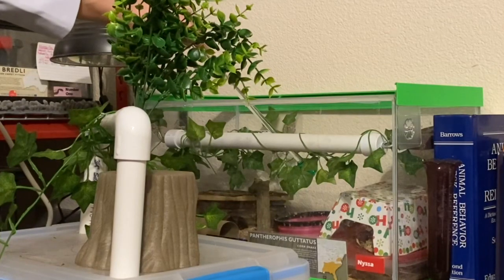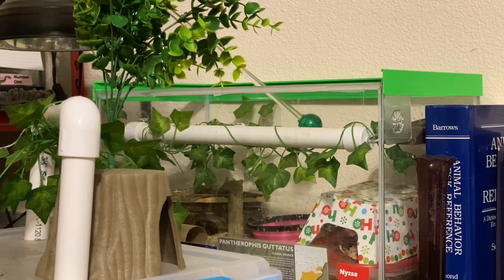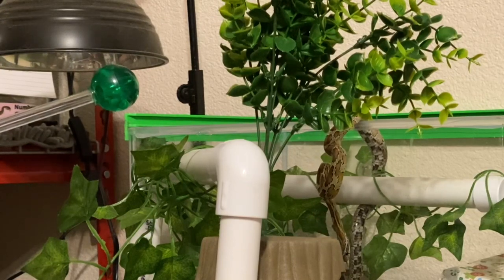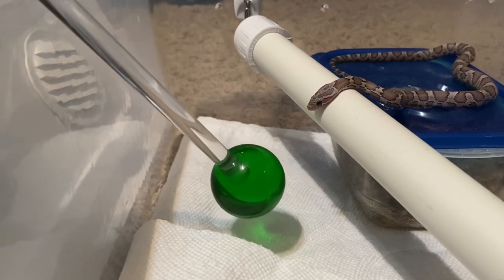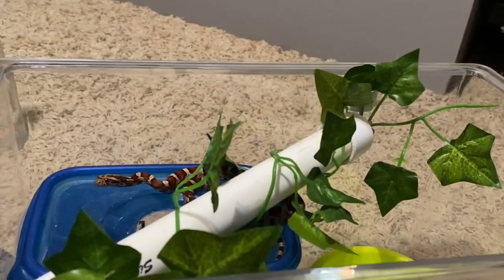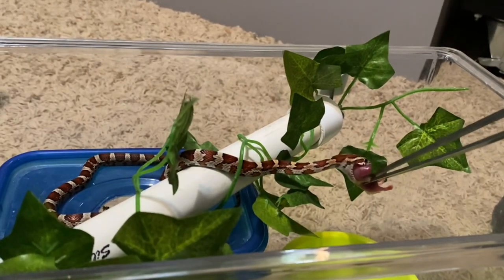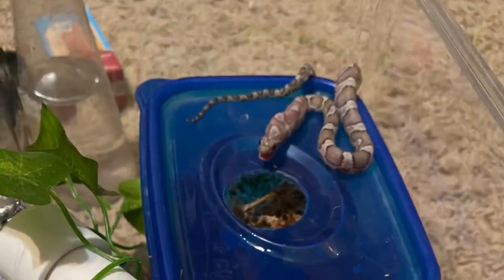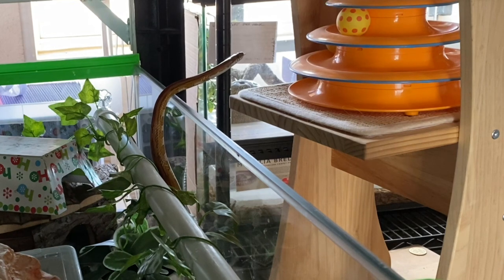Training Cornsnakes from Silent Hill Reptiles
Our 3 wonderful cornsnakes (Pantherophis guttatus) from Silent Hill Reptiles are doing really well. Nyssa was hatched in July 2019; Vaclarush and Bra’Tac were hatched in June 2020. They’re being target trained to help actively habituate them to life with humans and make it easier to teach them cooperative care behaviors. Choice-based care and handling reduces fear, anxiety, and distress in the snakes and improves overall welfare as opposed to force-based or coercive handling.

Note: the snake in the very last clip is a Hart County Kentucky locality Cornsnake obtained from RAD Reptiles but not produced by them. He was 3 years old when that clip was filmed.